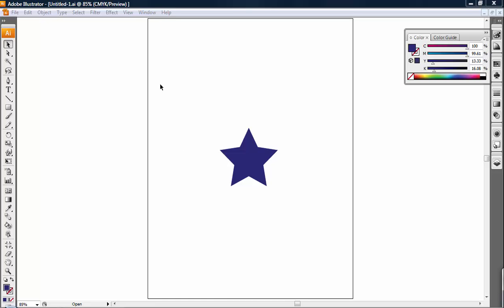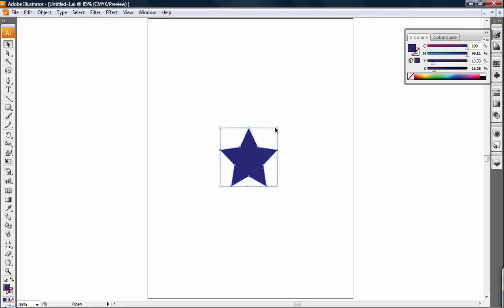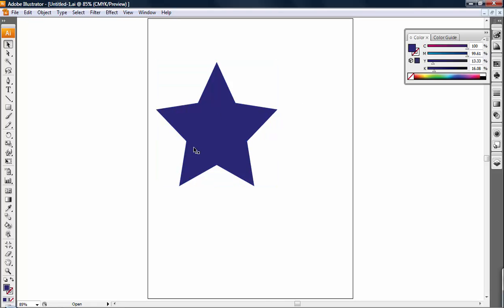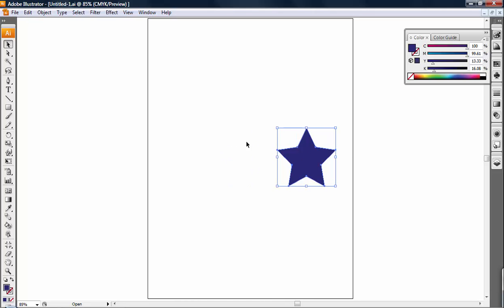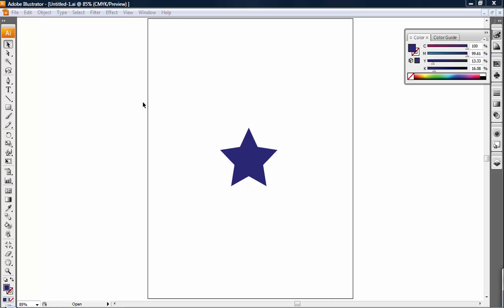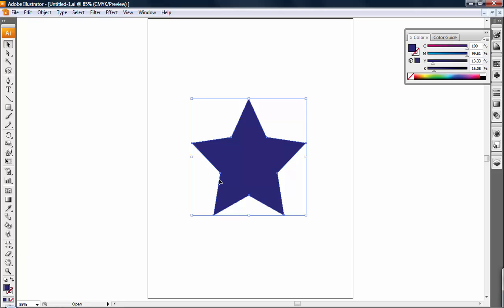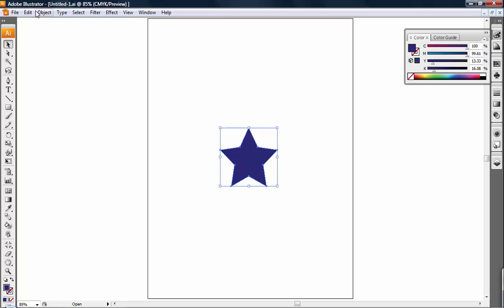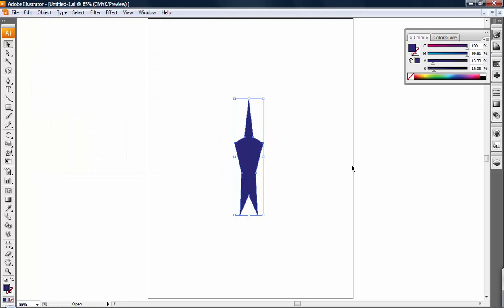Scale an Object - Adobe Illustrator Lesson